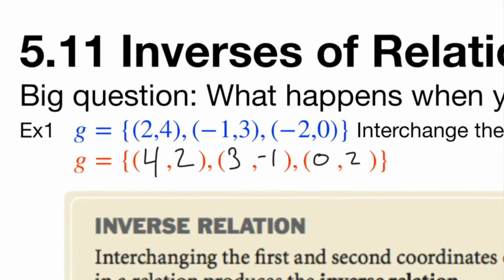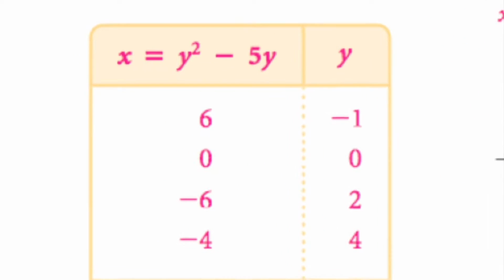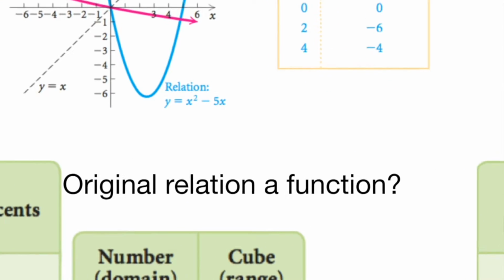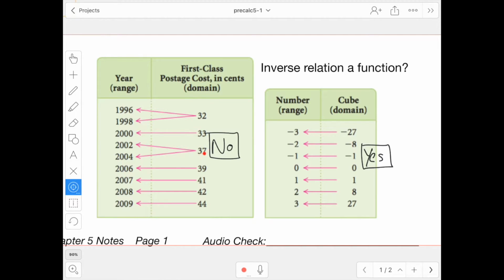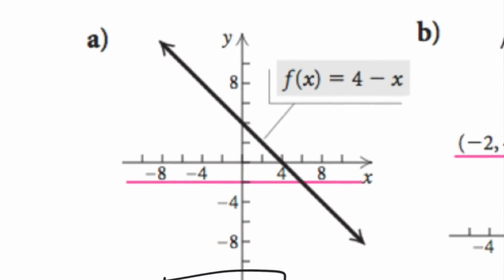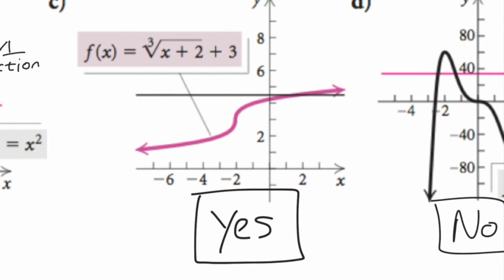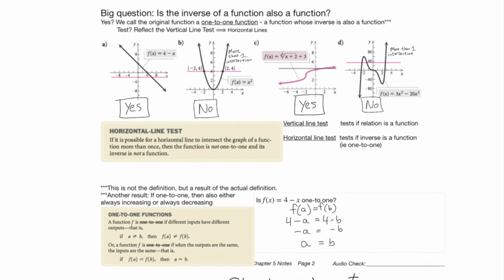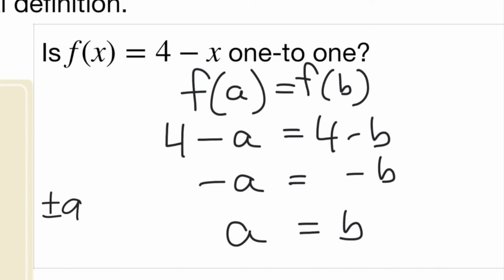Alg2H 5.11 Inverses of Relations and Functions (Day 1)